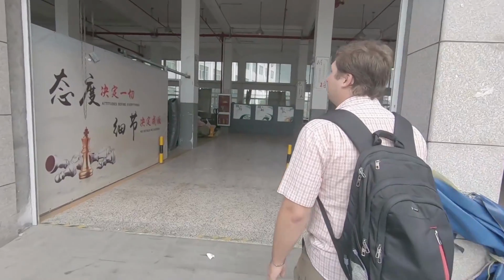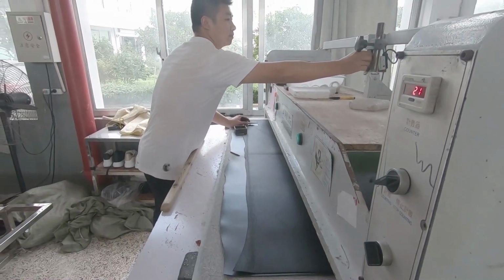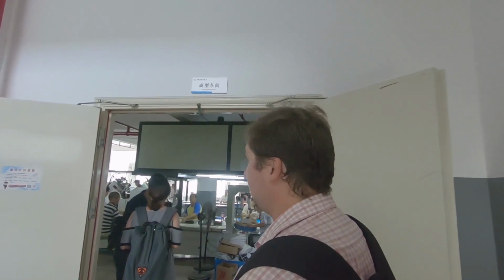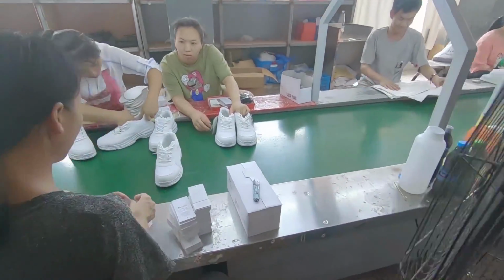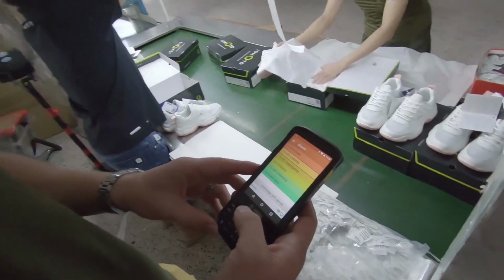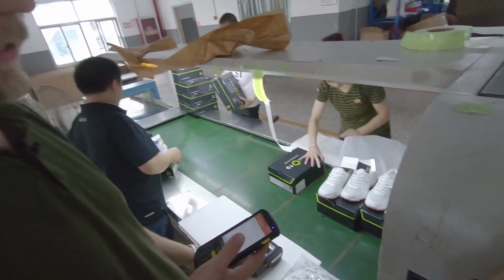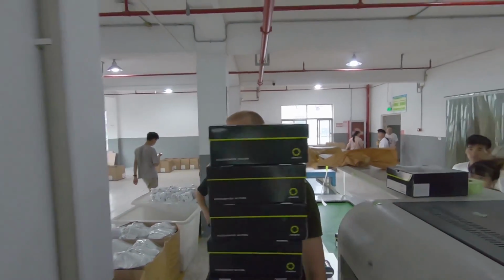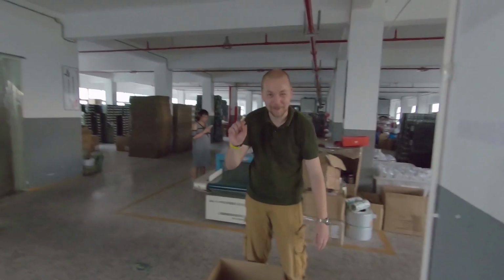Marking Shoes for Track & Trace on a Factory in China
China produces about 10 billion pairs of shoes a year. All of it is made here by hand, despite the fact that China is a very progressive country.  In hotel rooms, you can adjust the volume of the TV while sitting on a bowl, and everyone rides electric scooters. Looking at this market, as well as on the roads for cars, the country is developing very strongly. But manufacturing is still a daunting task and automation involves manual work, that is, people's habits and skills are what is automated.

Today we are in one of the typical factories, which is called WIN-FREE. Let's see what’s here for us. We will try to show you the entire shoe manufacturing process - from start to finish. And, of course, since the topic of our trip is labeling and the introduction of a global labeling and traceability system in Russia, we will try to show this topic as well. Let's go to the factory!